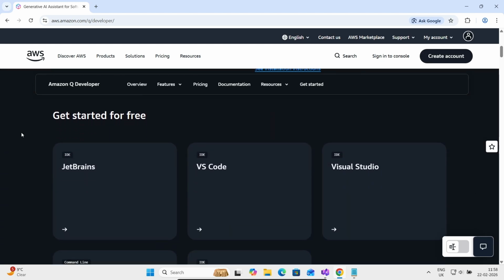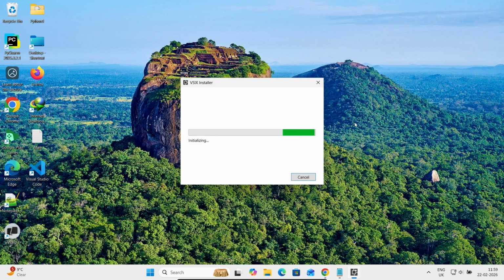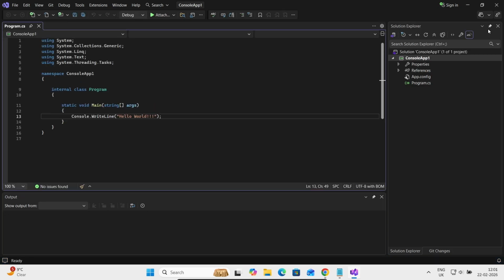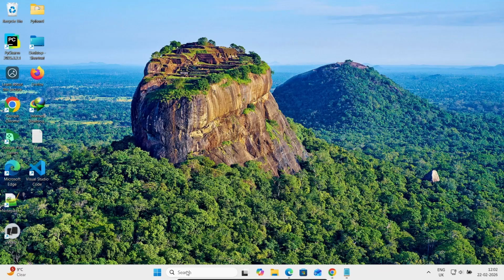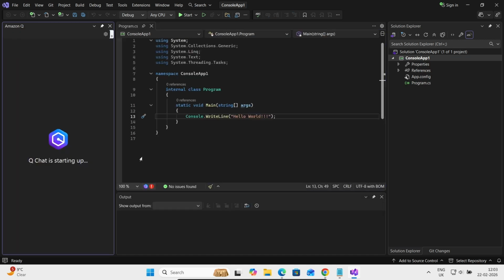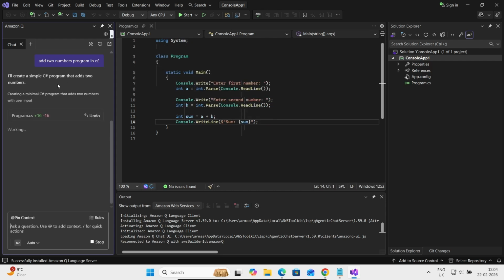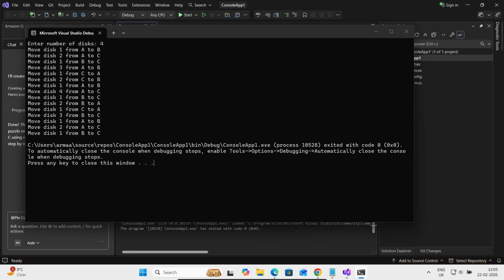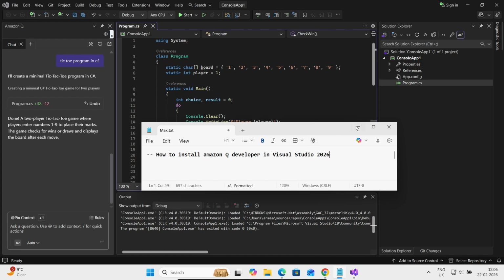How to install Amazon Q Developer in Visual Studio 2026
How to install amazon q developer in visual studio 2026 free
How to install amazon q developer in visual studio 2026 github
How to install amazon q developer in visual studio 2026 mac
How to use Amazon Q in Visual Studio 2022
AWS Toolkit for Visual Studio 2022
Amazon Q extension for Visual Studio
Install Amazon Q in Visual Studio
Install Amazon Q CLI